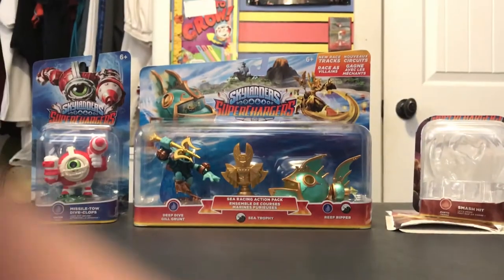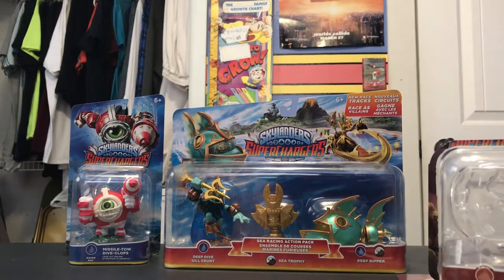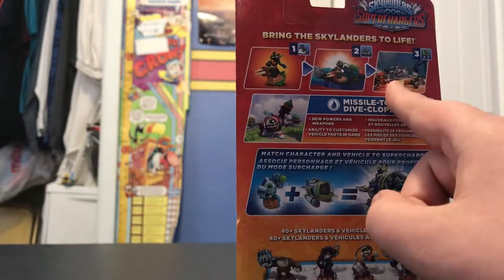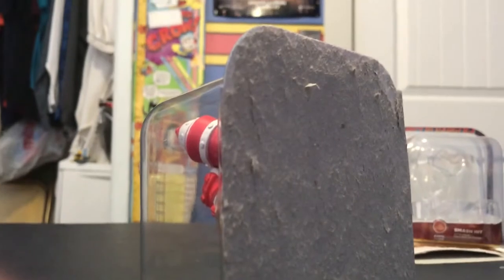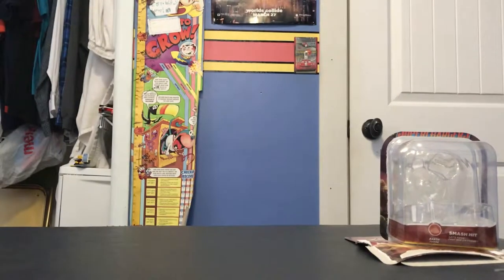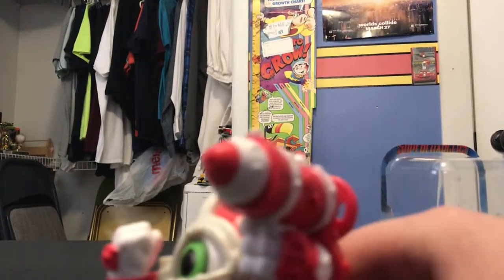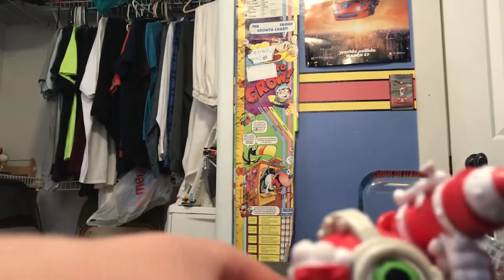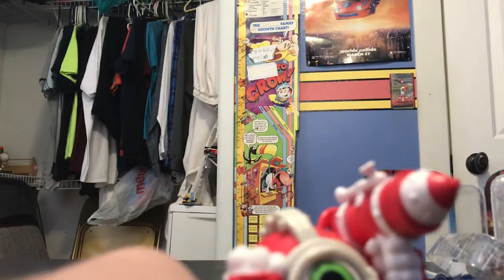Skylanders missile tow dive clops unboxing and review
This is again one of my skylanders that I got from Christmas 2017